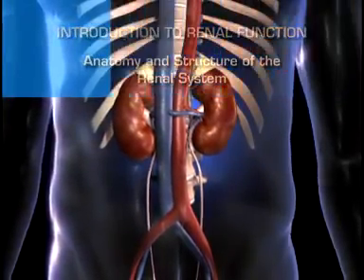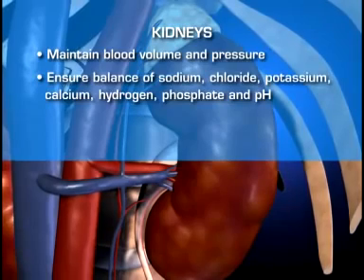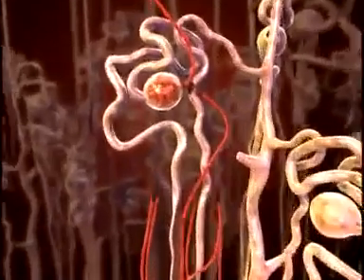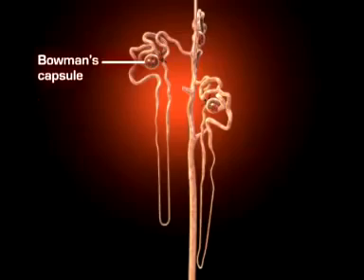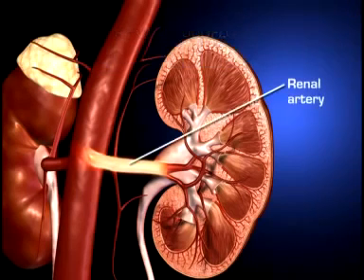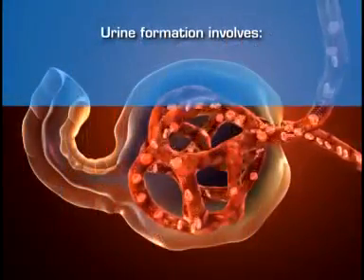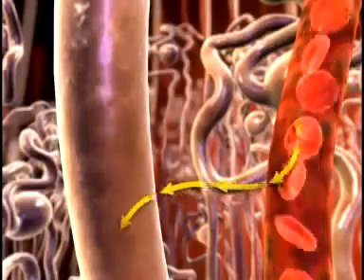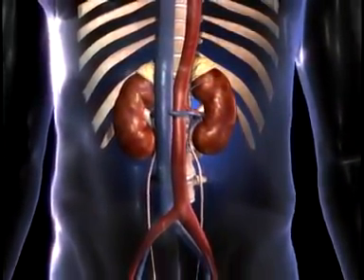Urinary system 2